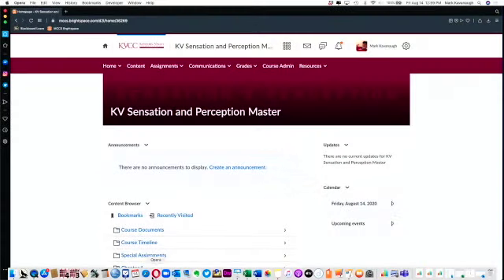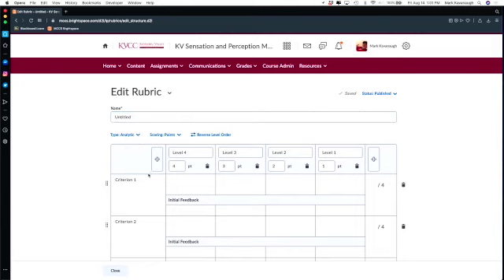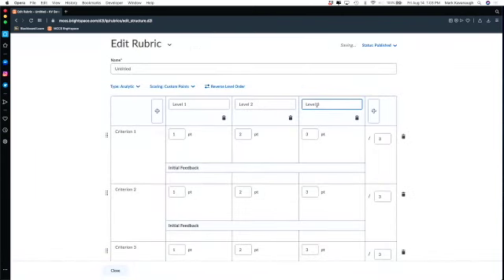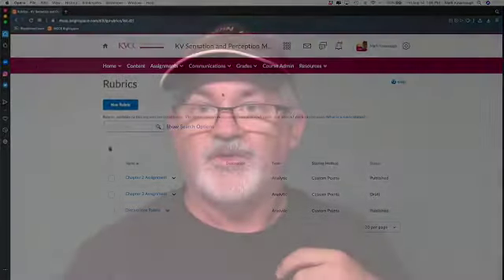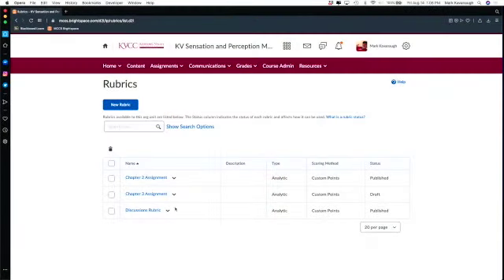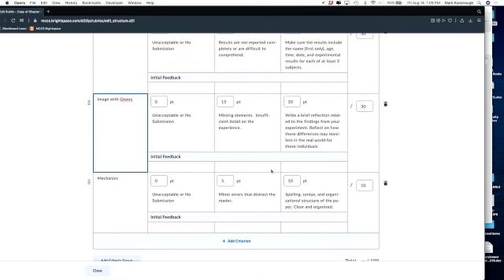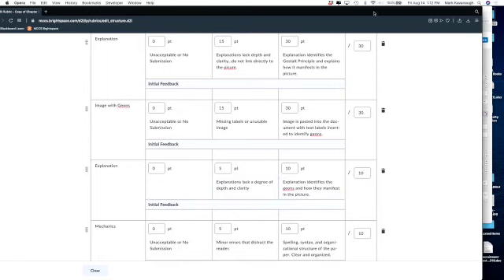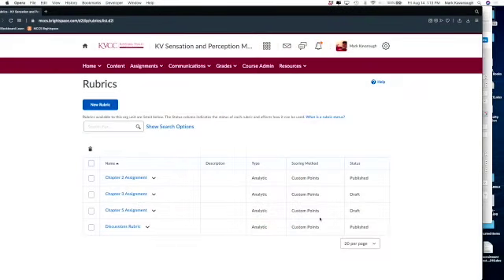Dealing with Brightspace - Creating Grading Rubrics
This video reviews how to create rubrics from scratch and how to build new rubrics based upon existing ones.